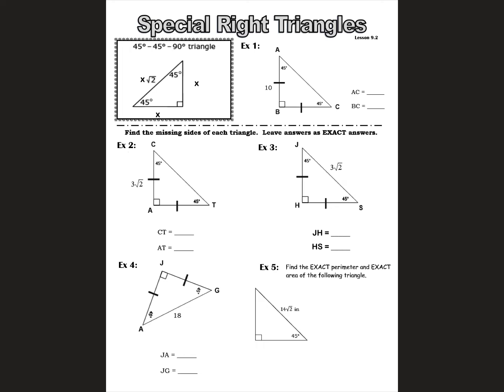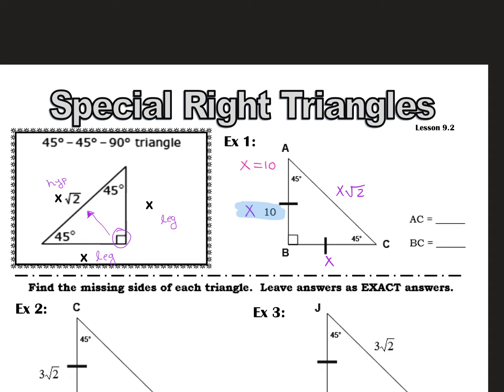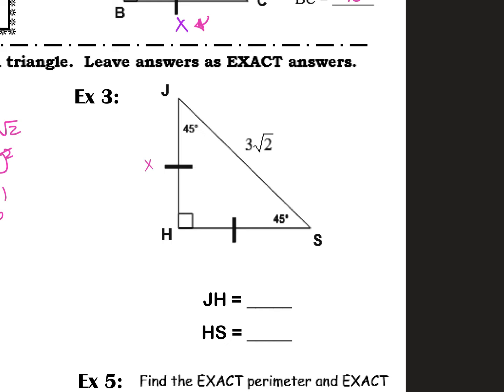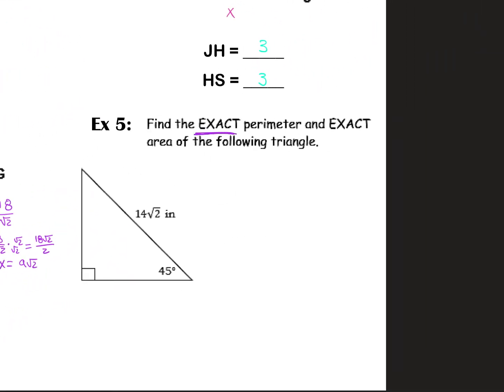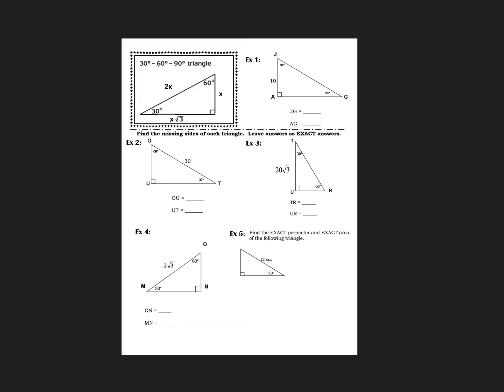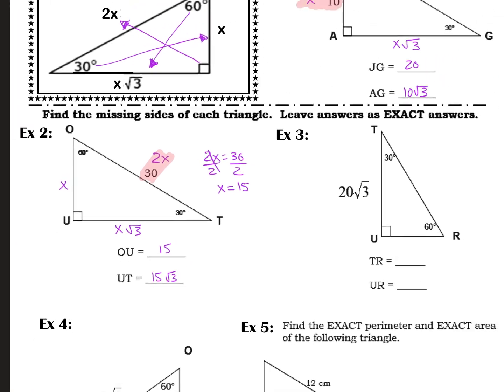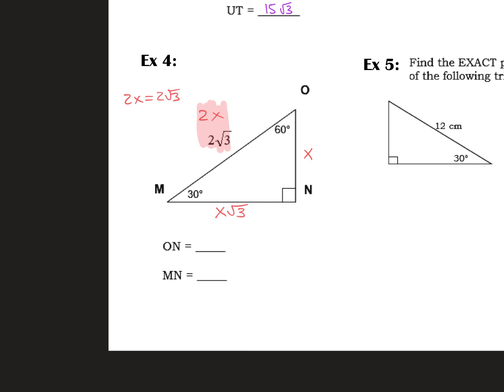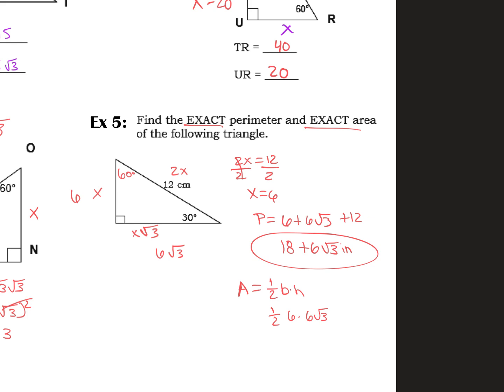Lesson 9.2 Special Right Triangles